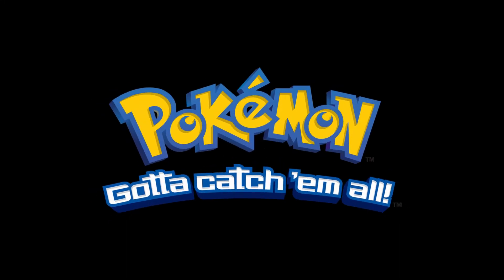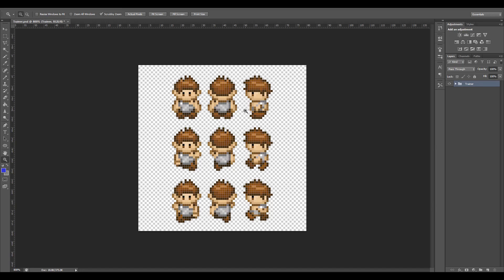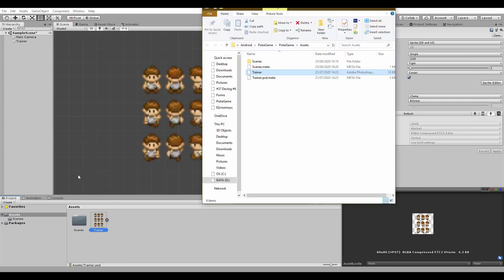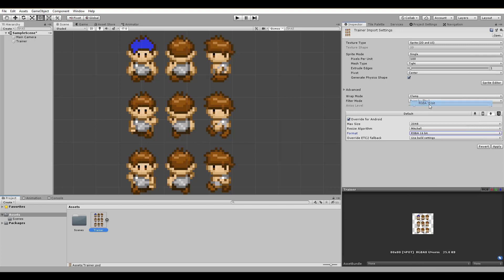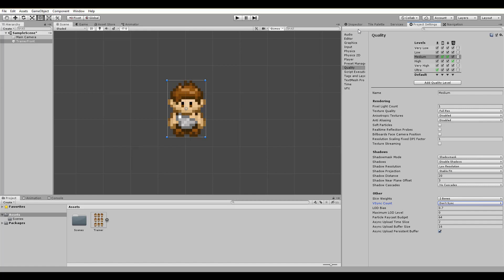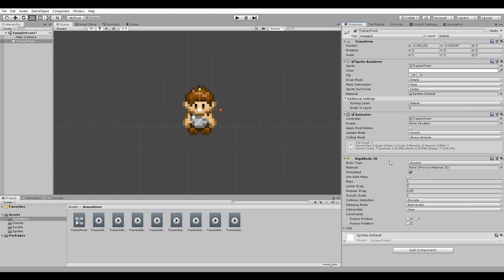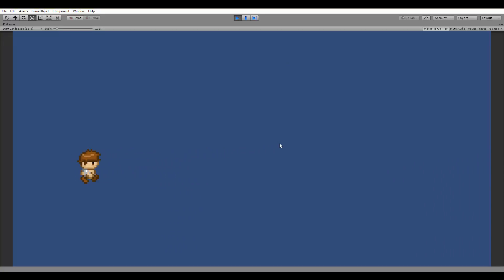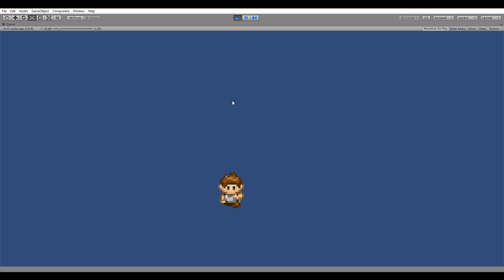Unity Sprite Character & Movement - Making a Mobile PokéGame in Unity #2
In this episode we will create a unity sprite character by making  spritesheets in PS and import them into Unity. We will also learn how to animate a 2D game character in Unity and will also create a character movement script in c#.

At the end of the series we will have a pokemon like turn based game and we will also implement features like Analytics, IAP, Unity mobile Ads, Google Play Services and much more!
All sprites we are going to use will be self made and in pokemon style! If you feel like you can provide fanmade pokemon sprites hit me up on Discord😁

-- Sprite Character & Movement - Making a Mobile PokéGame in Unity  #2 --